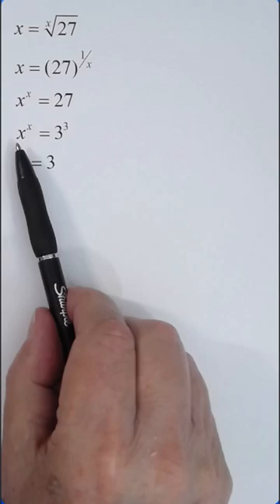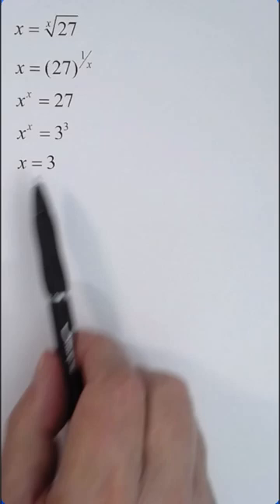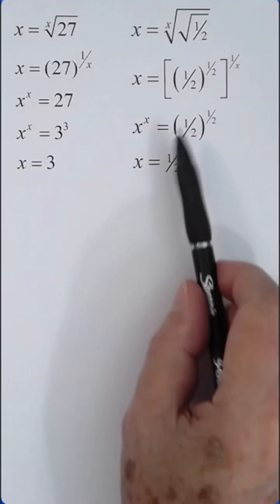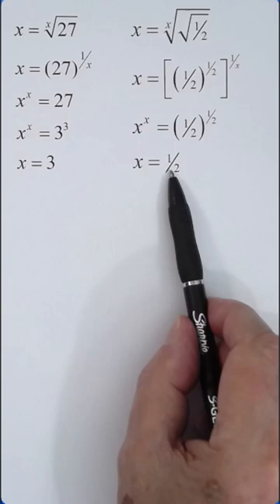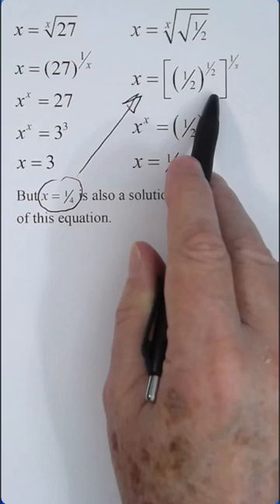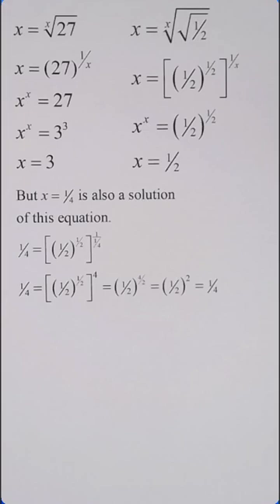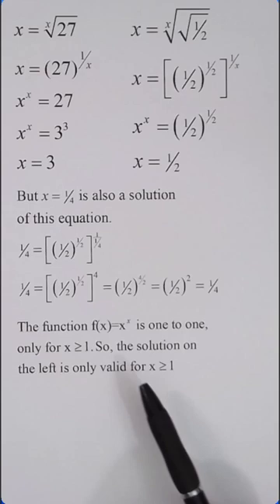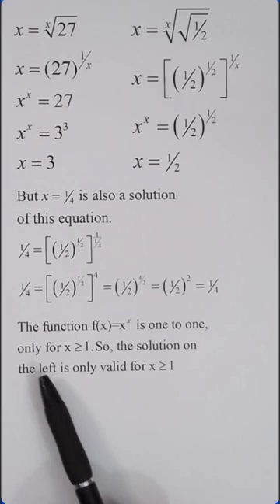0055 CAREFUL WITH F(X)=X^X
An example why X^X=Y^Y doesn't always mean that X=X